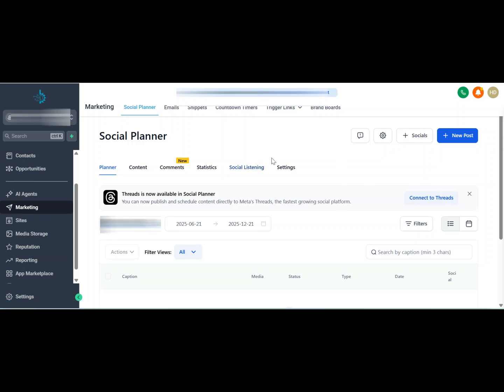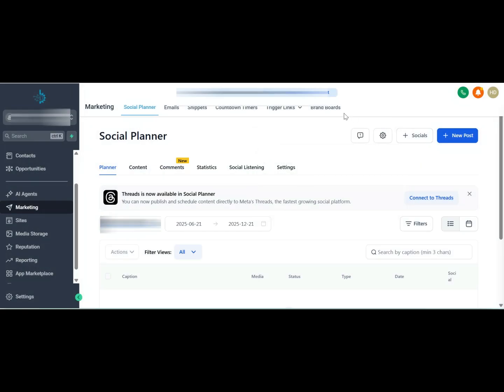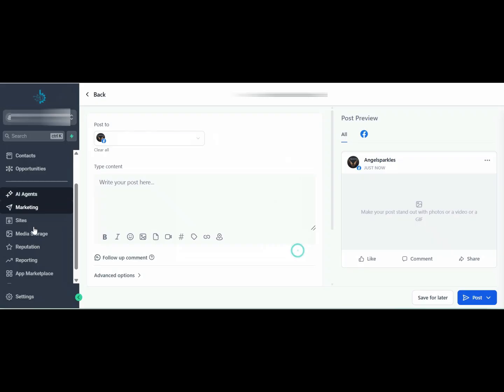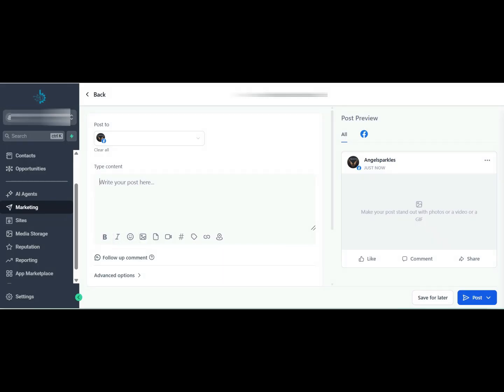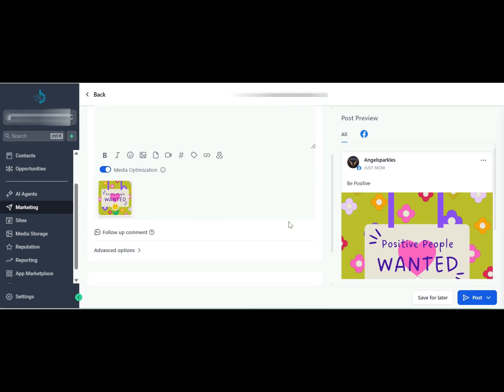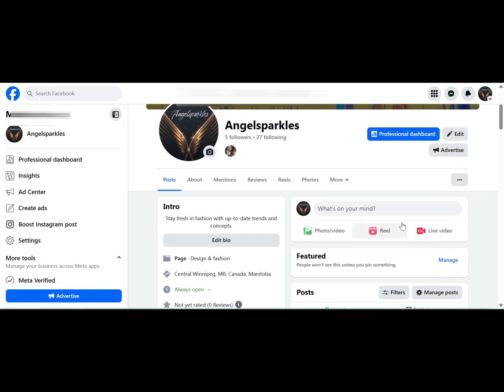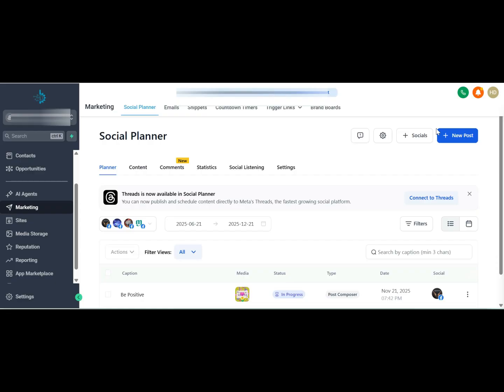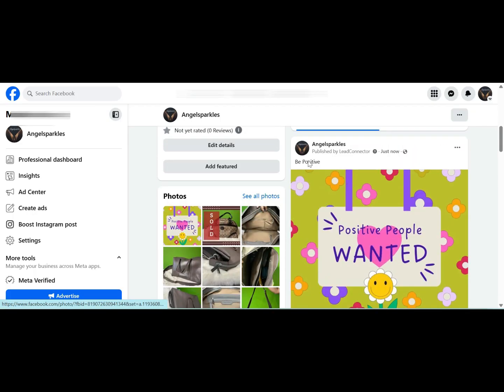Understanding High Level: How to Post on the Social Media Dashboard (Beginner Guide)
Learn step-by-step how to post on the High Level Social Media Dashboard in this beginner-friendly tutorial. This video walks you through creating posts, scheduling them, organizing your content, and using the dashboard effectively—explained in simple, easy-to-follow language.

Whether you're a business owner, marketer, or new user, this guide helps you understand how to:
✔️ Create and publish a new social media post
✔️ Schedule posts across multiple social platforms
✔️ Use the calendar planner to organize your content
✔️ Upload images, videos, and captions
✔️ Manage recurring posts and content categories
✔️ Make your posting process faster and more consistent

By the end, you’ll be confident using the Social Media Dashboard to save time, stay consistent, and improve your online presence.

📌 Perfect for beginners, busy business owners, and anyone learning High Level tools.